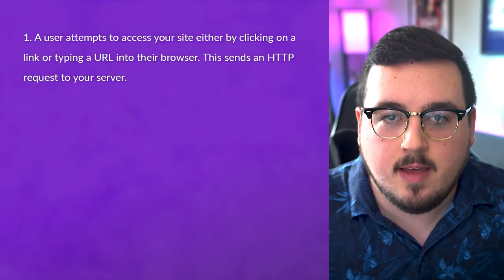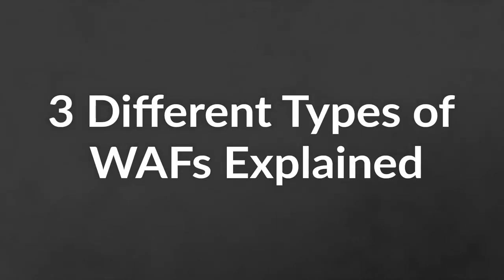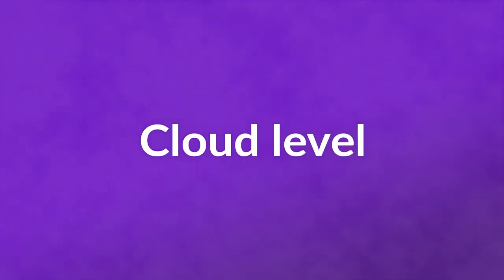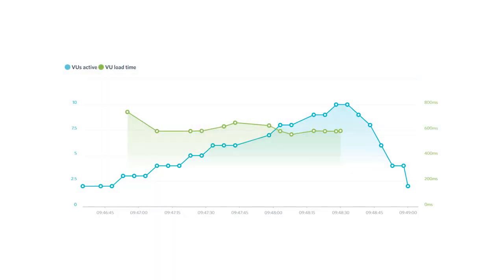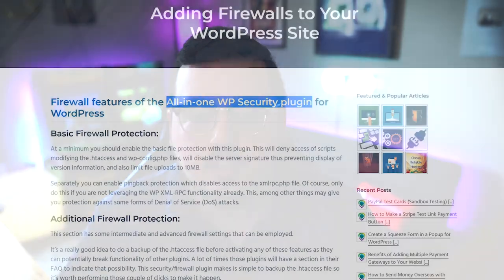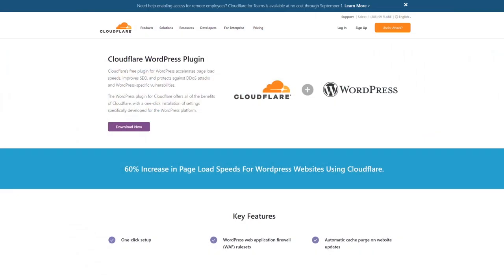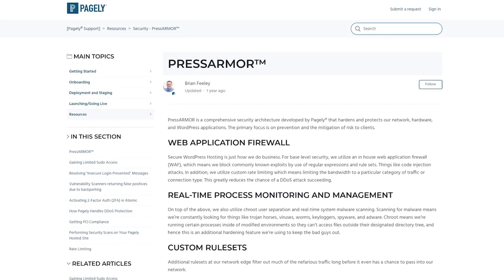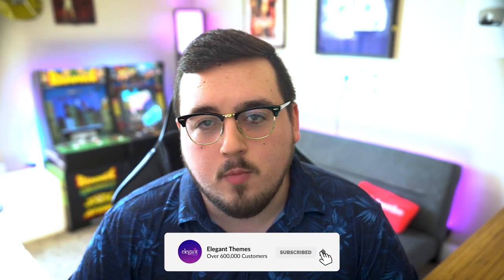What is a Web Application Firewall and How Does it Protect Your WordPress Site?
In today's video, we'll learn what a web application firewall is and how it protects your WordPress site.